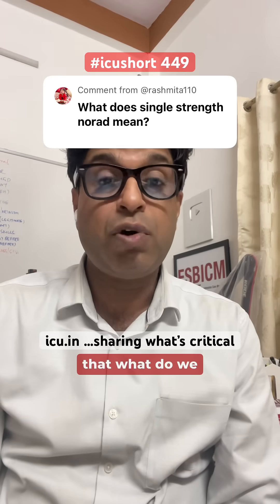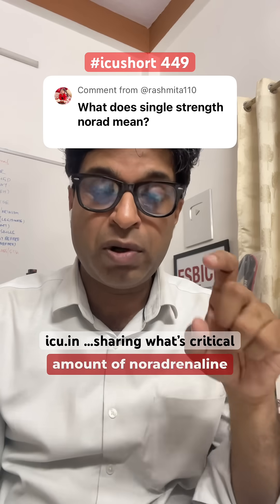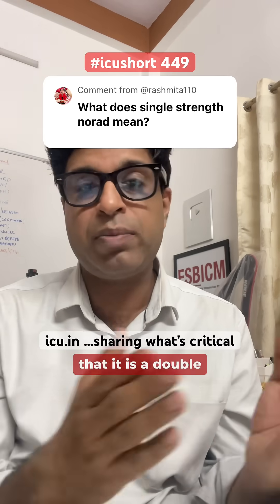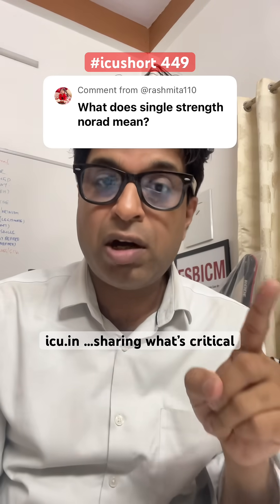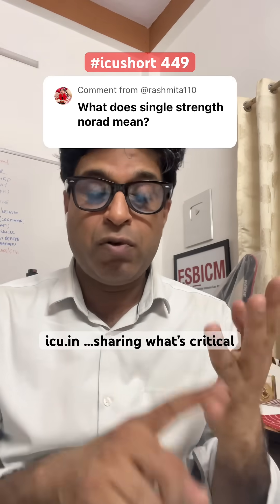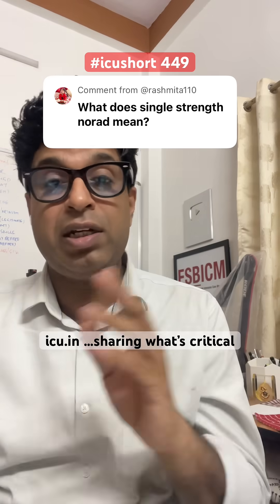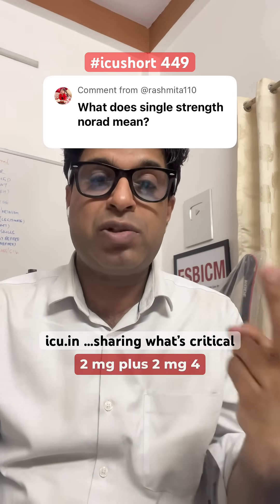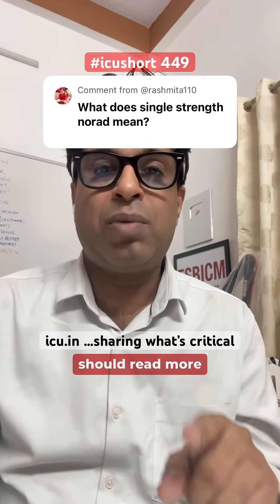icushort 449: What does single strength noradrenaline infusion means?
What does single strength noradrenaline infusion means?